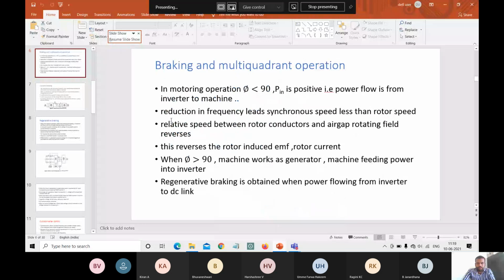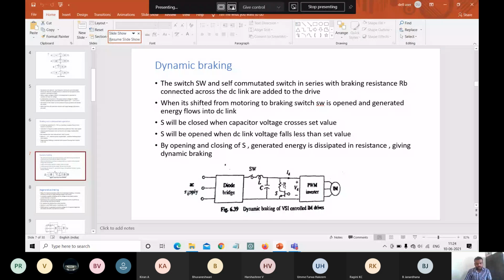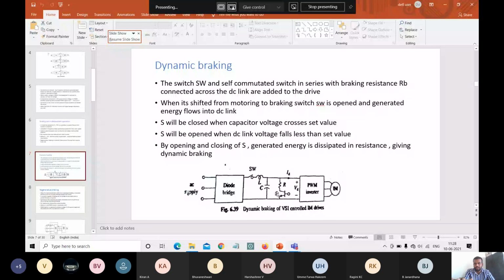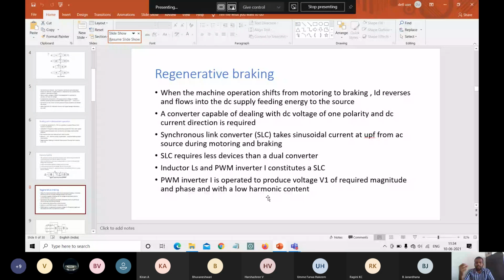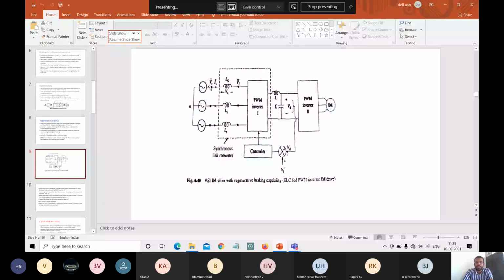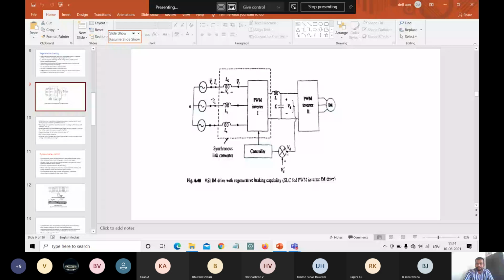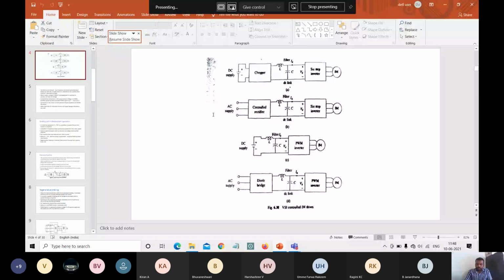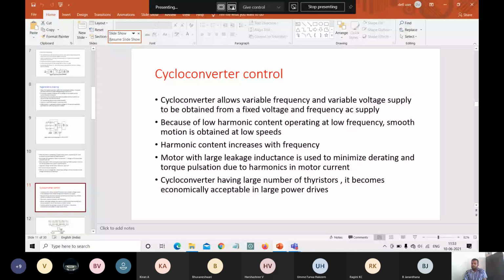Regenerative braking, dynamic braking